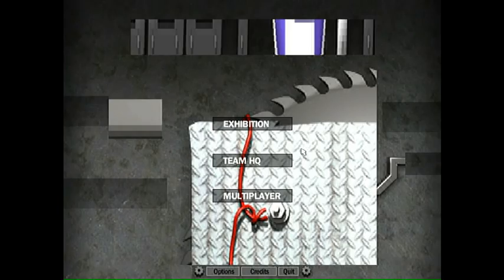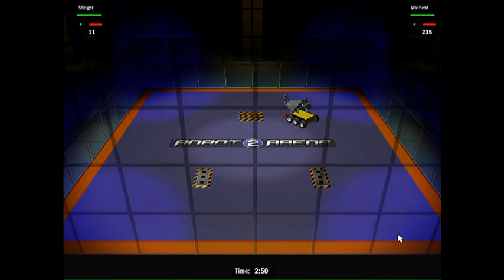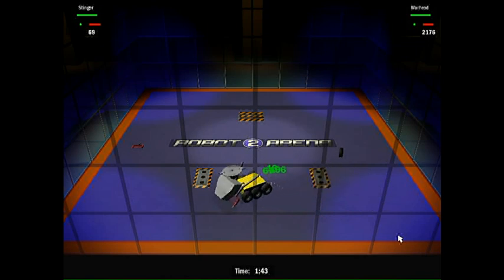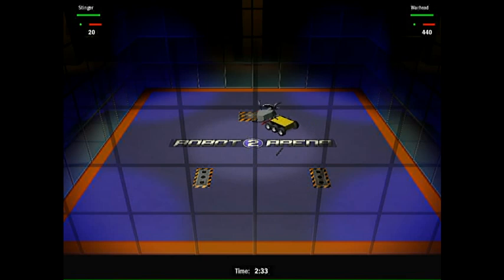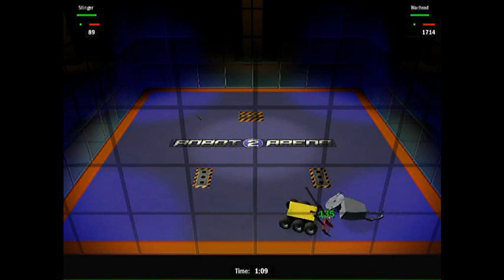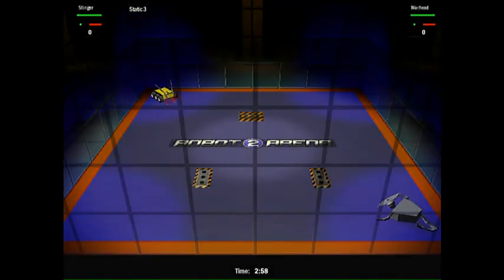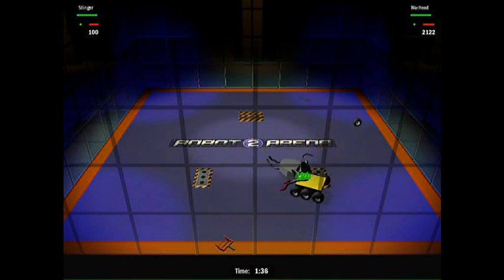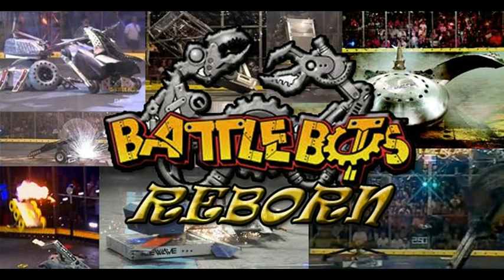Stinger vs Warhead: BattleBots Reborn Rematches #3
Matt the plumber and his yellow bee bot Stinger dominated Ian Lewis and Simon Scott's Warhead in the ABC 2015 match. Can the British get their revenge?